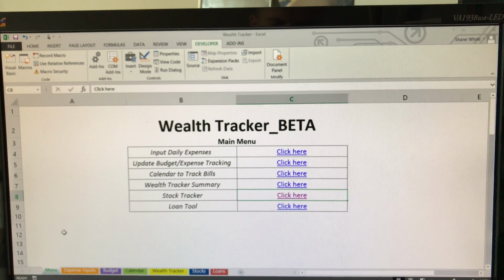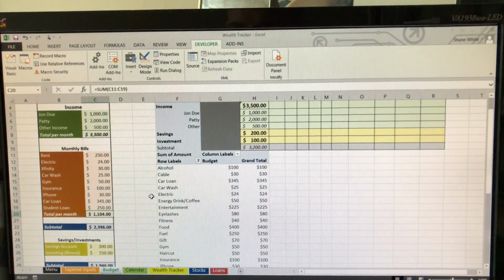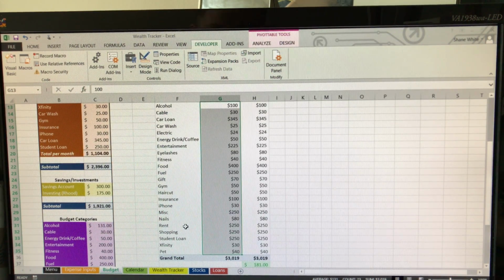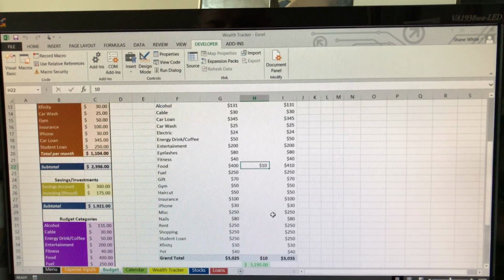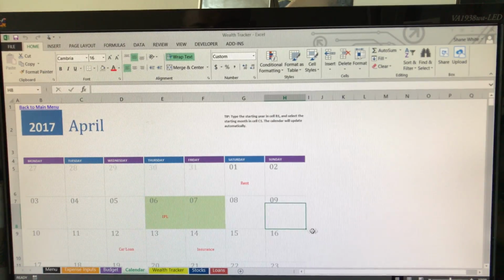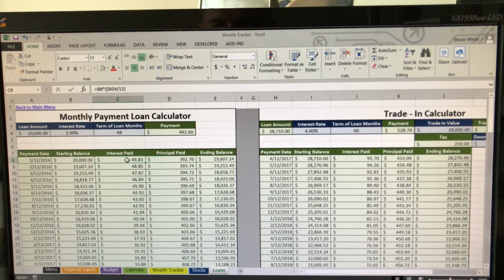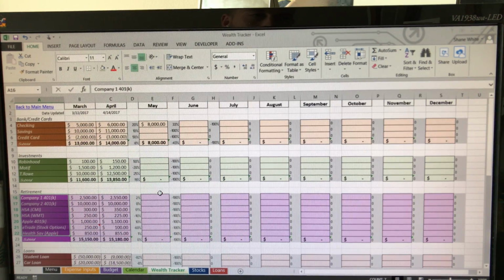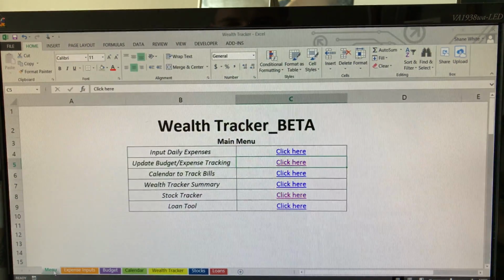Wealth Tracker Tutorial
Tutorial for users of the Wealth Tracker_BETA